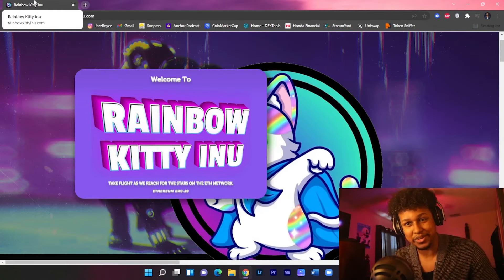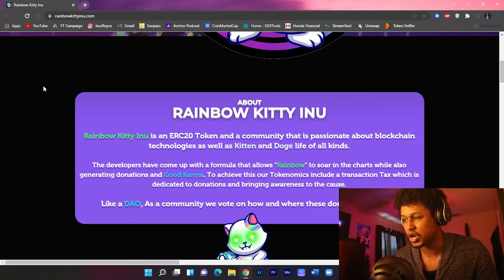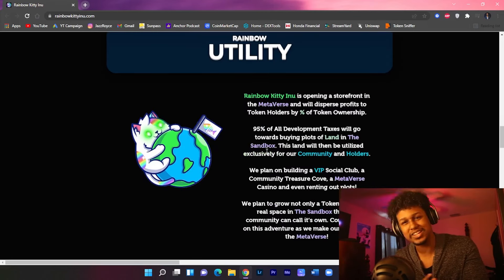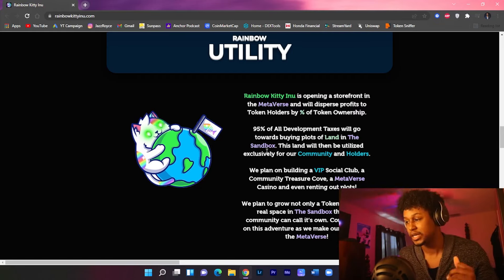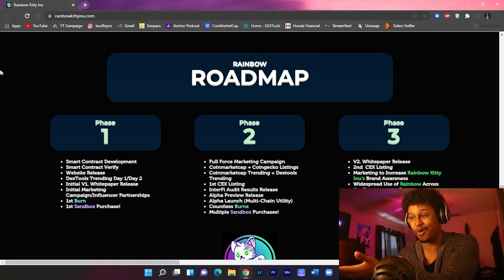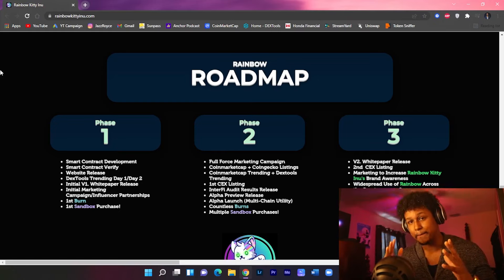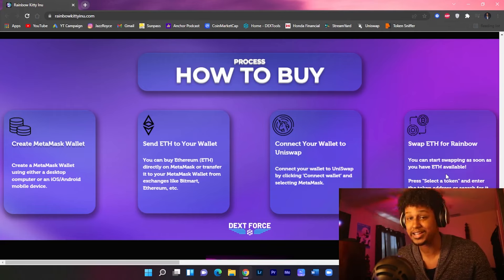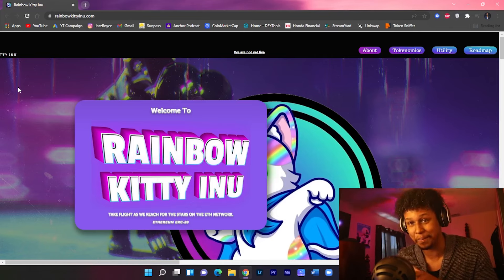RAINBOW KITTY INU REVIEW: | LAUNCHING TOMORROW - BIG PLANS FOR THE SANDBOX METAVERSE!